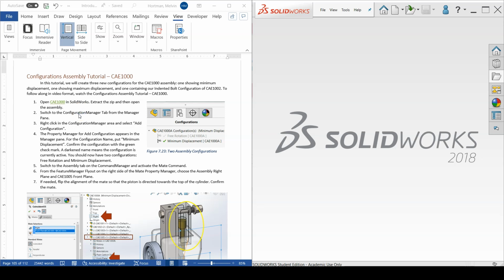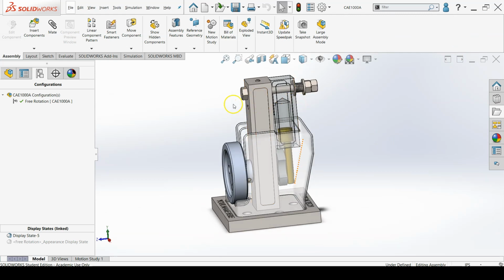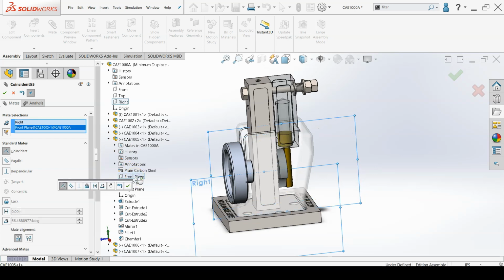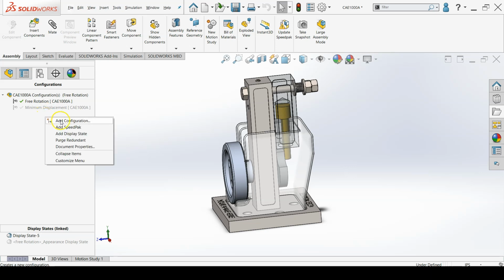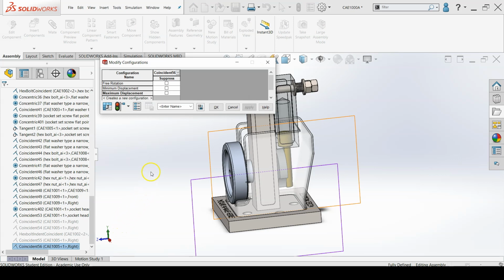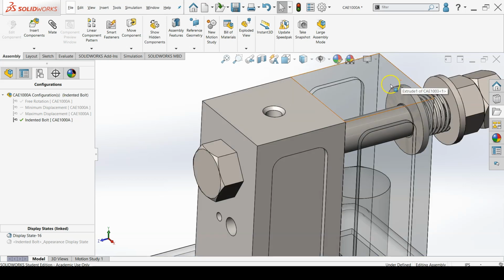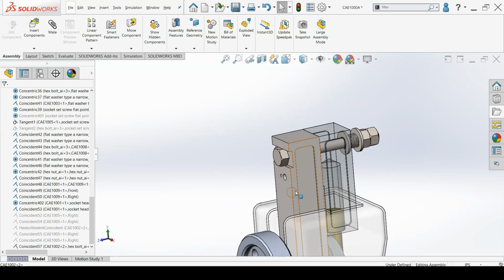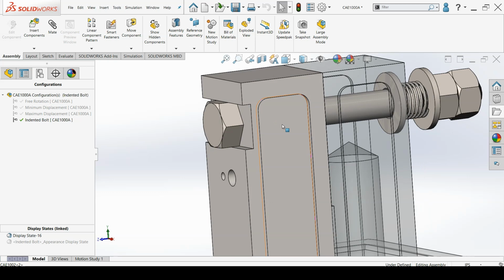Configurations Assembly Tutorial - CAE1000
RTC DFT 213 Assembly Configurations in SolidWorks